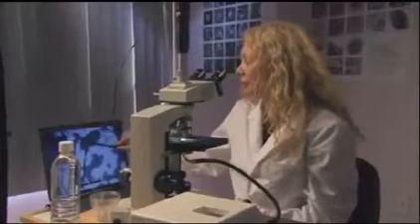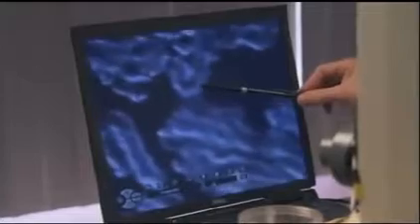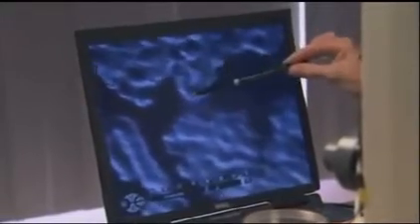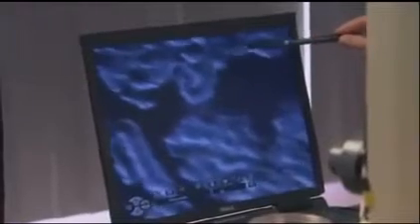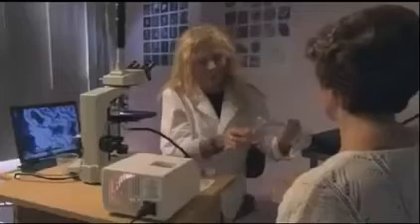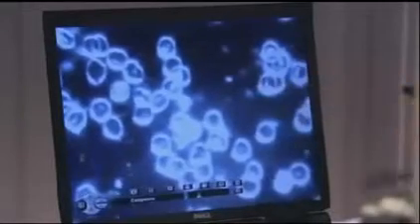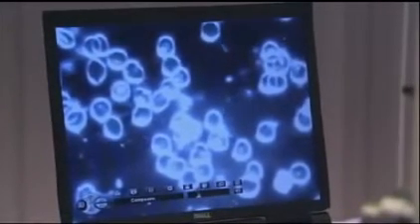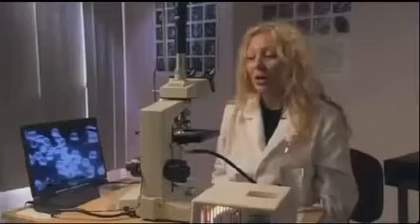Blood Analysis Before and After Enagic Japanese Medical Water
This Doctor explains what happens to your blood after drinking just 1 glass of Enagic Japanese EnerQi Medical Water.